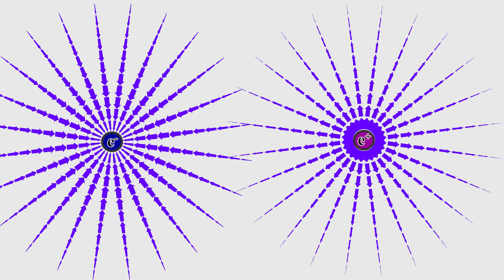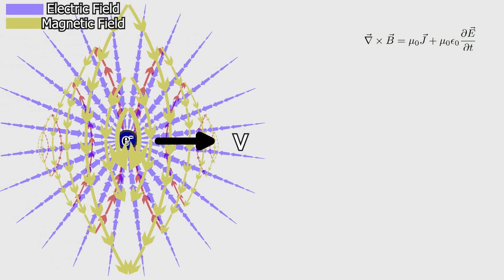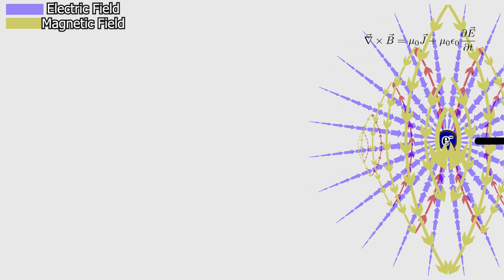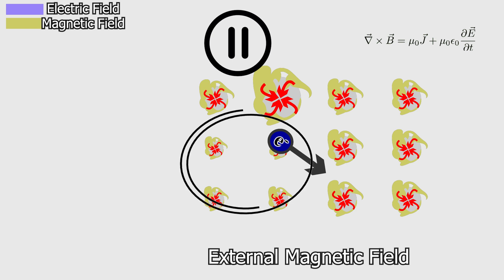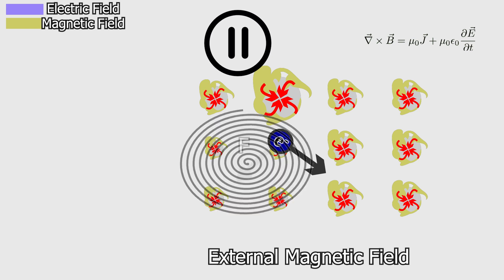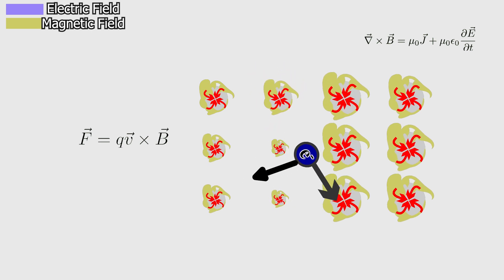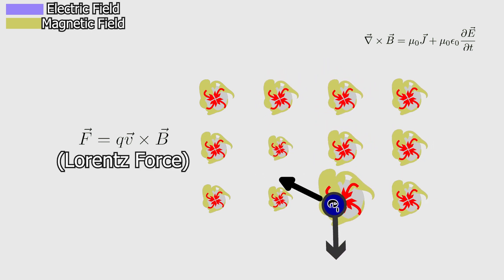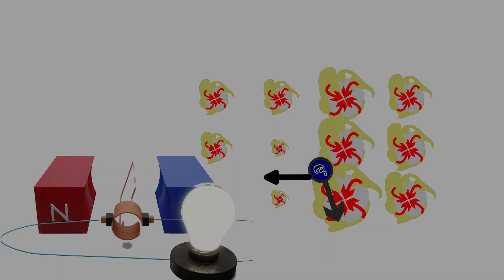Why Moving Charged Particle Affected by External Magnetic Field?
Anyone interested in electromagnetism knows that a charged particle moving in a magnetic field begins to follow a circular path due to the force acting on it. This force is called the Lorentz Force and has been experimentally measured. In particle accelerator centers, this fundamental effect is used to accelerate particles up to 99.9% of the speed of light, constrained by the limits of special relativity. Additionally, the working principles of electric motors and dynamos rely on this effect. But how does this effect actually occur? Can classical electromagnetic theory explain it?

-Hunters must always be on the hunt for something.